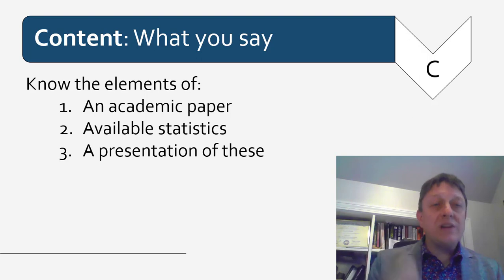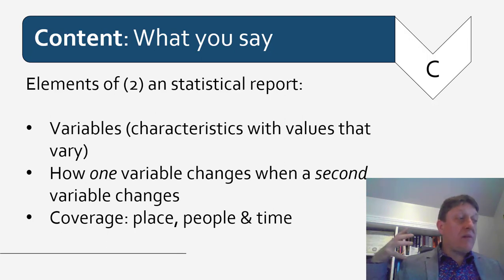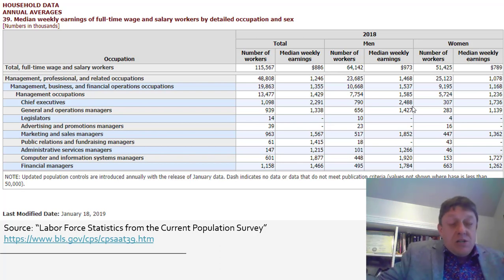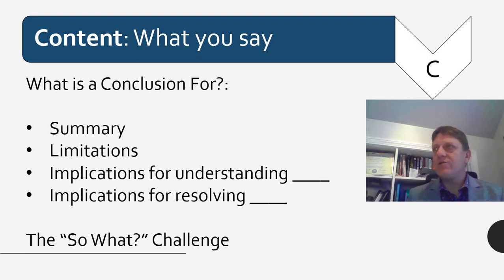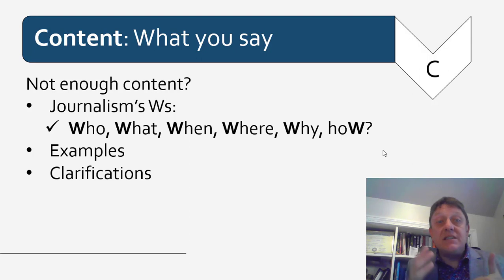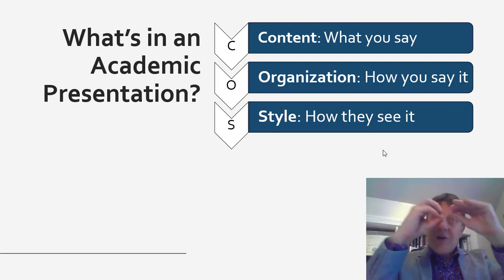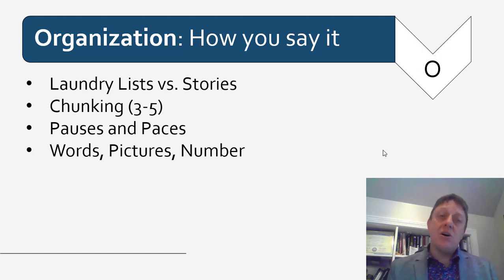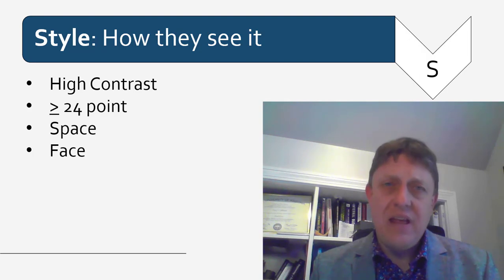Crafting Effective Academic Presentations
This video contains tips on the content, organization, and style of effective academic presentations with an emphasis on slide organization and screen-in-screen style for distance presentation.  Recorded for the University of Maine at Augusta social science program.